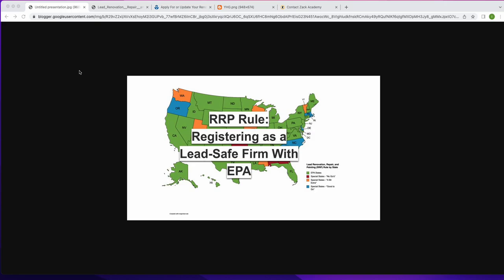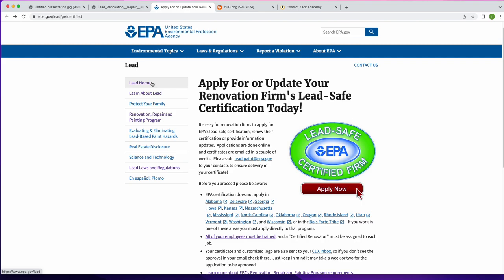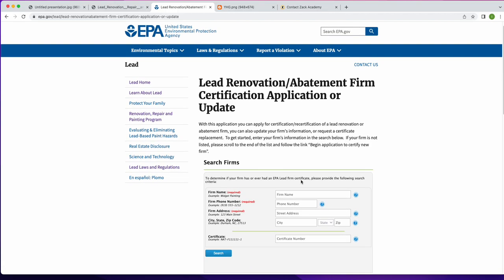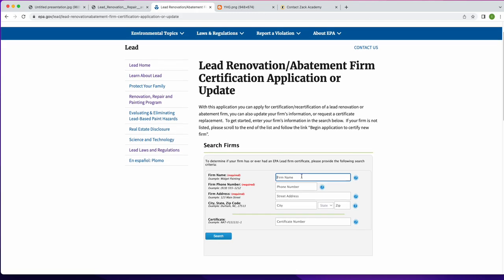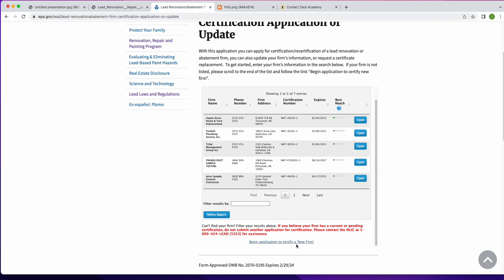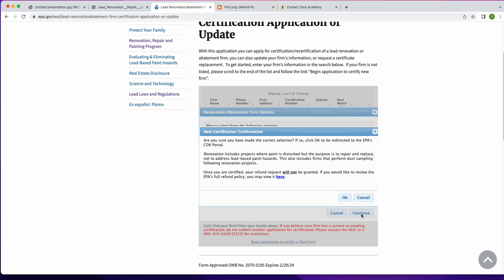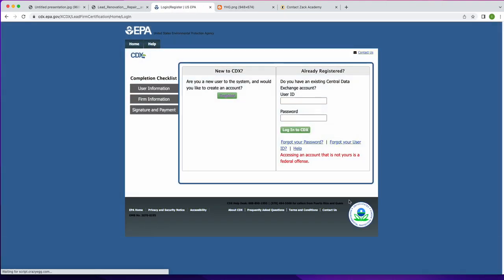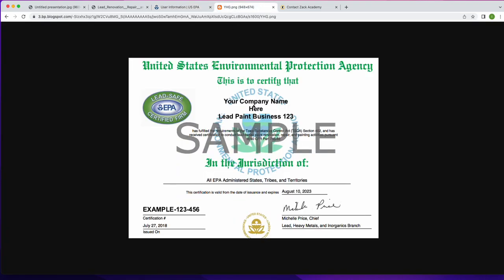Registering as a Lead-Safe Firm With EPA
This quick video walks you through the process of registering a company with EPA for lead renovations, repairs, or painting. Save time and avoid EPA fines with Zack Academy.